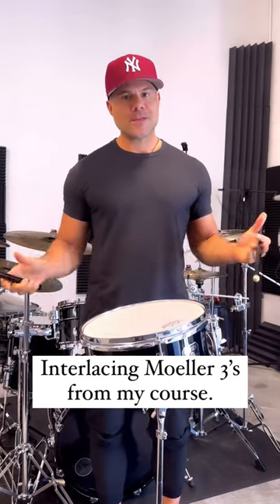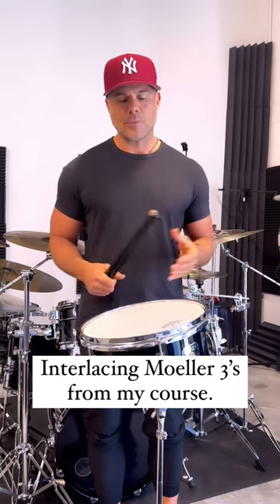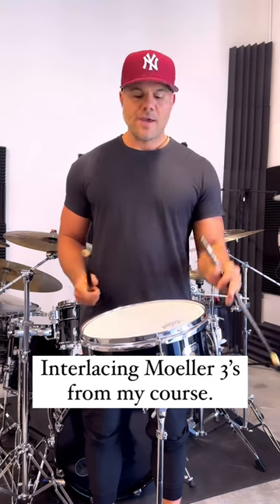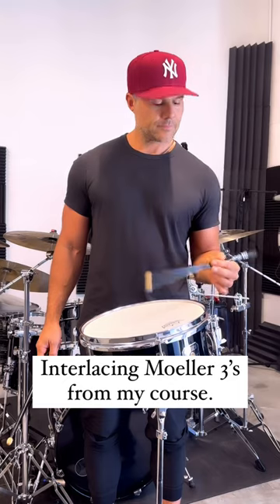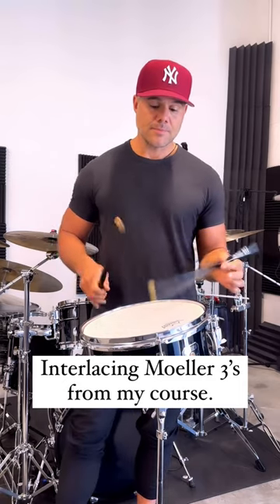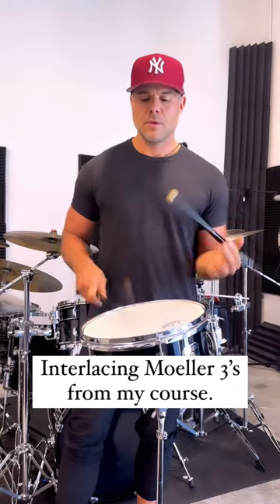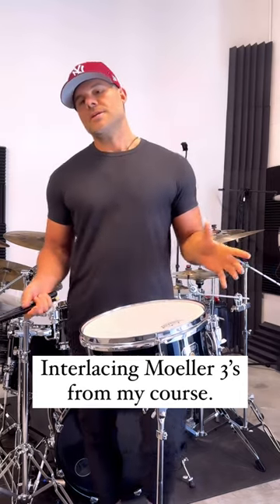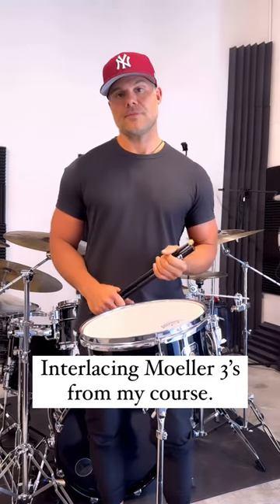Want an in depth tutorial on interlacing Moeller strokes? Check out Mastering the Traditional Grip.